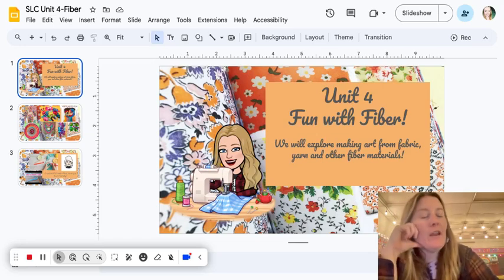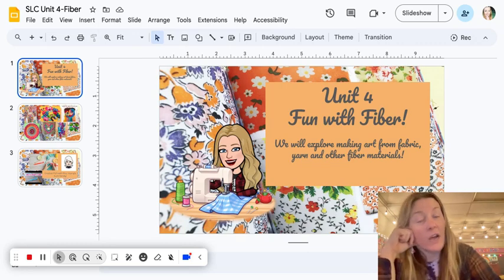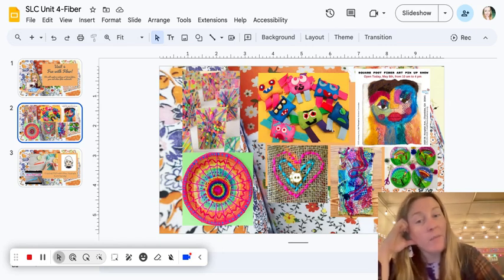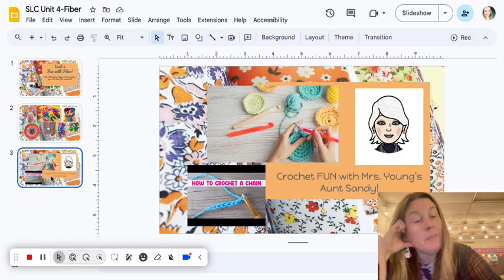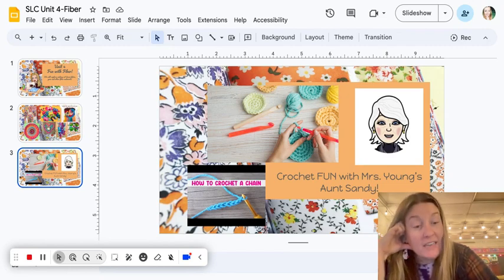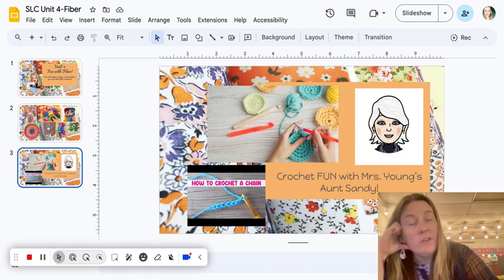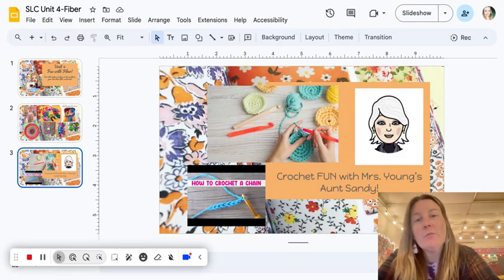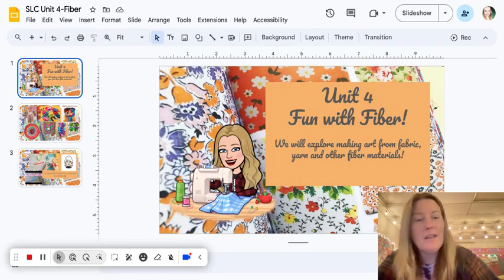Unit 4 Fun with Fiber